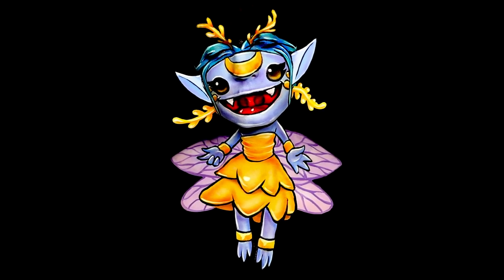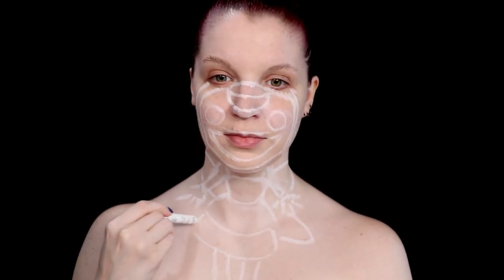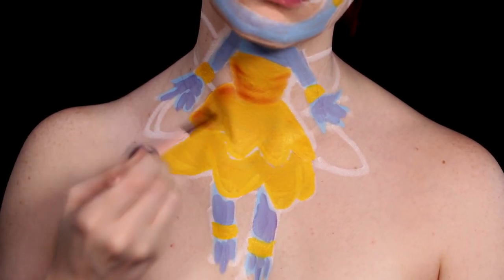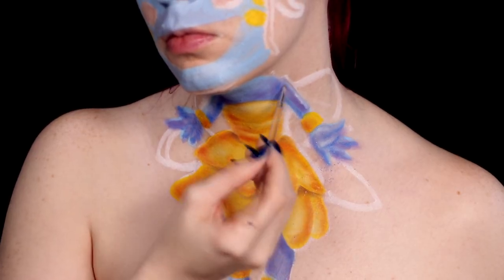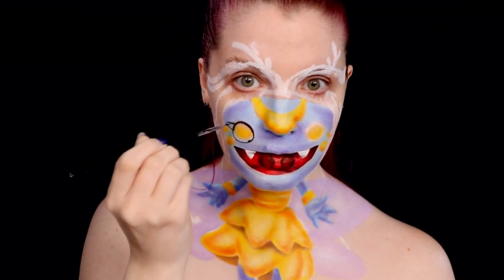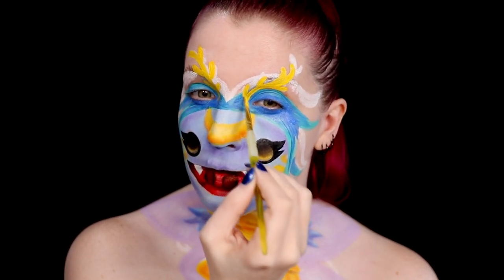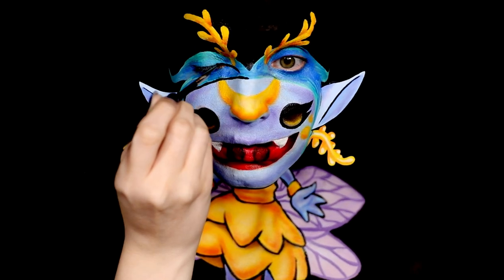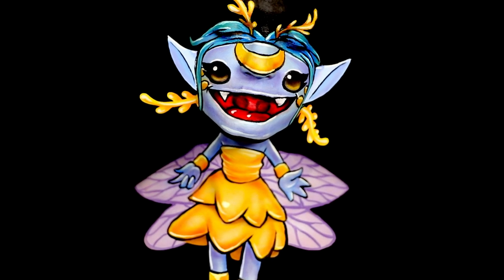Fae Pop make-up transformation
New magical Fae Pop makeup tutorial by the very talented @NsomniaksDream !
Which character transformation do you want to see next?